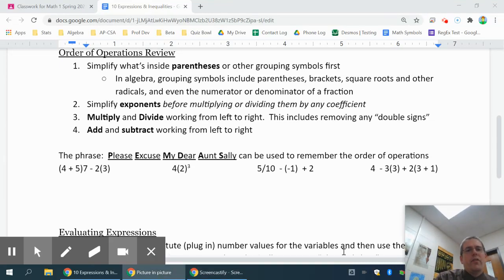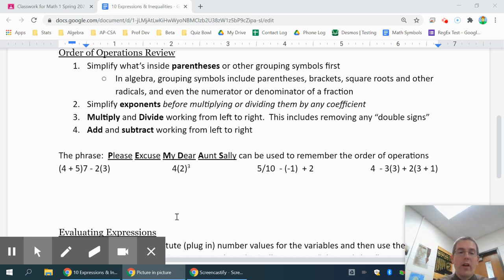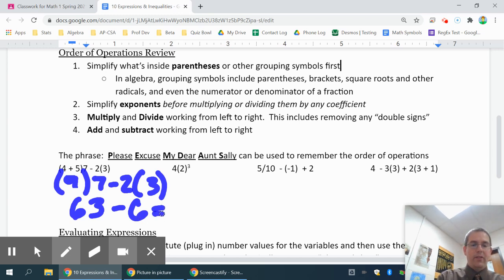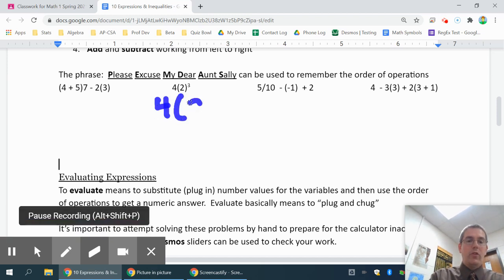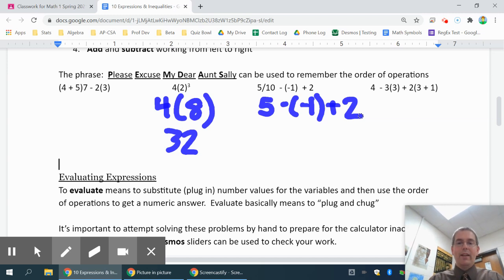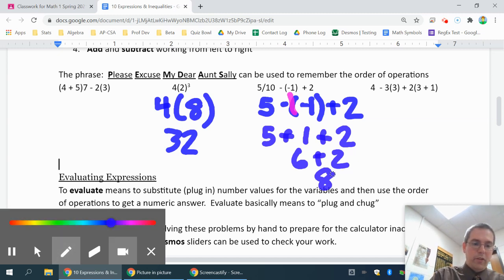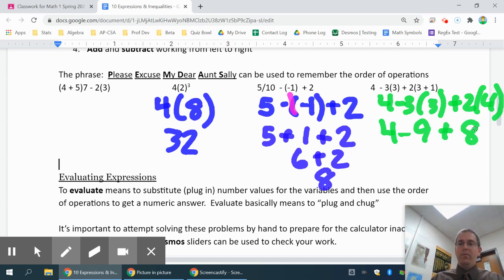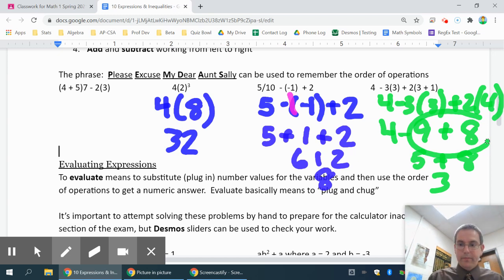Order of Operations